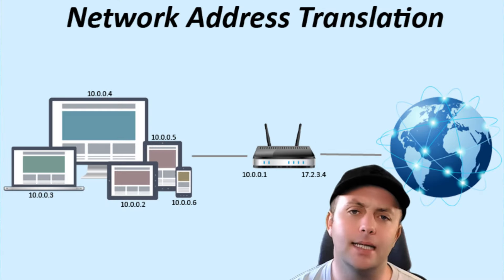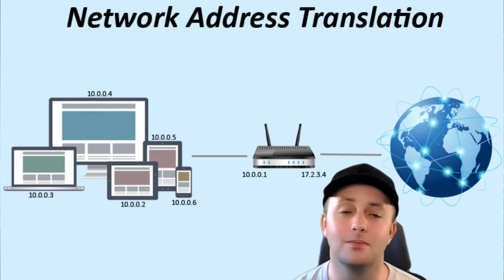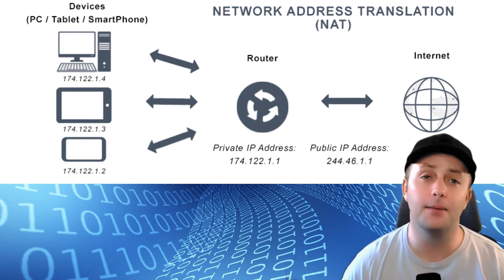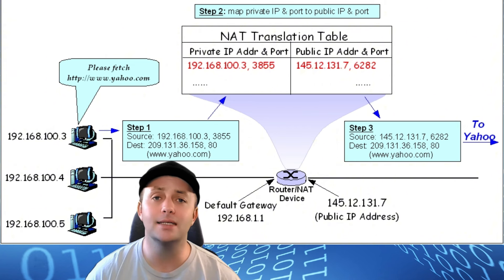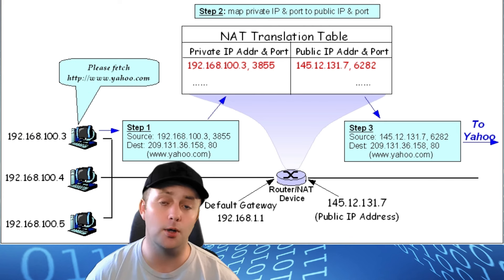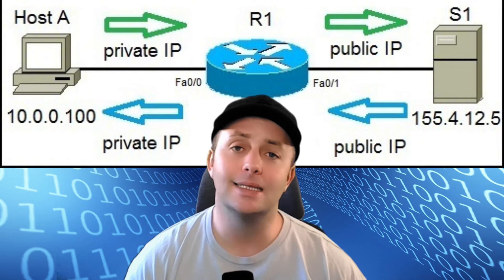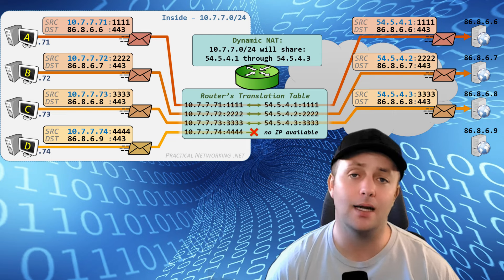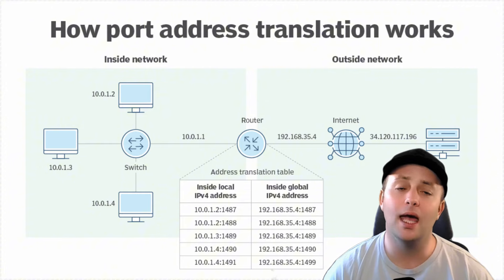Top Network Engineer Reveals IP Addressing Secrets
In this video, we’re breaking down Network Address Translation (NAT), a crucial technique that allows multiple devices on a private network to share a single public IP address when communicating with the internet. We’ll explain how NAT works, the difference between static NAT, dynamic NAT, and Port Address Translation (PAT), and why NAT is essential for conserving public IPv4 addresses. You’ll also learn about the NAT table, NAT traversal methods, and the impact of NAT on IPv6.

In this video, you’ll learn:

What NAT is and how it works
The different types of NAT (Static, Dynamic, PAT)
Why NAT is important for conserving IPv4 addresses
How NAT traversal methods help certain applications